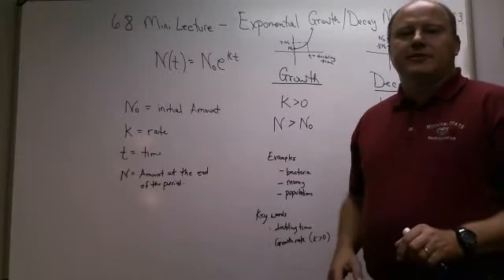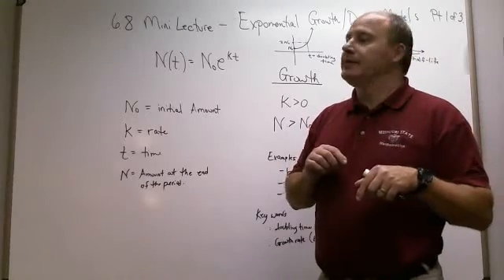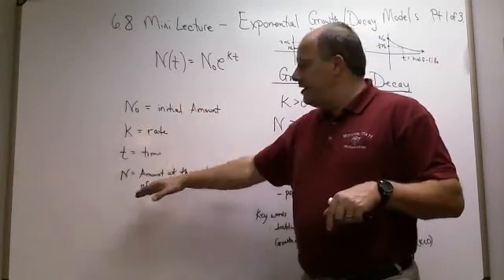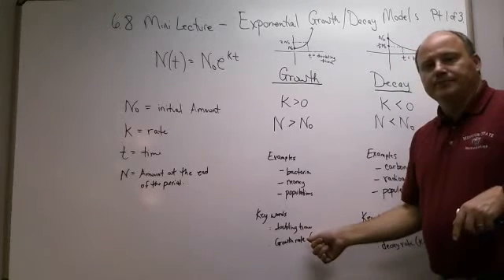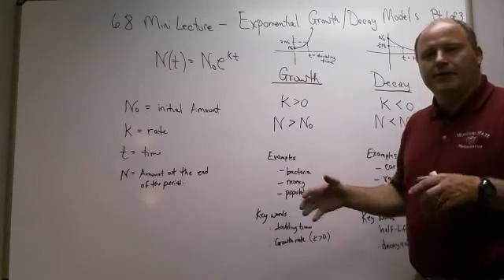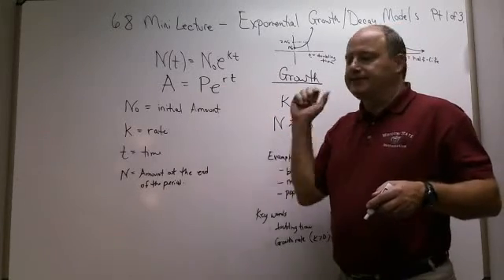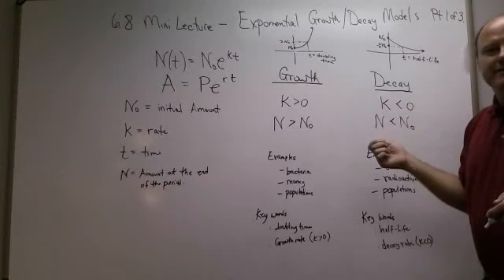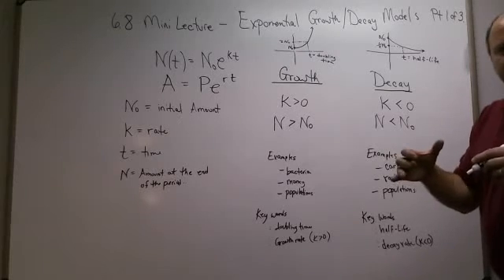ExponentialModels(6.8)-Part1.wmv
Exponential Growth/Decay Models Introduction